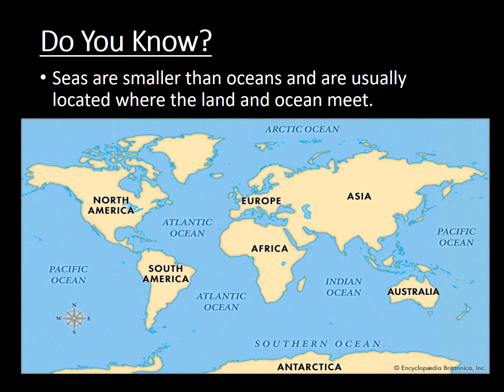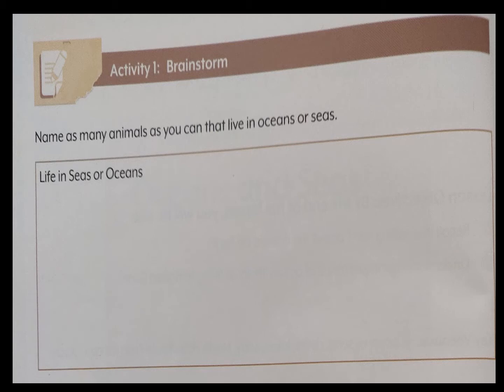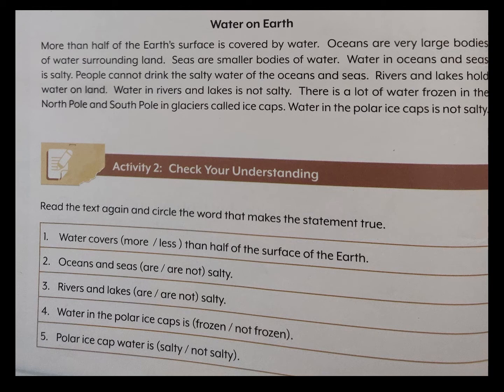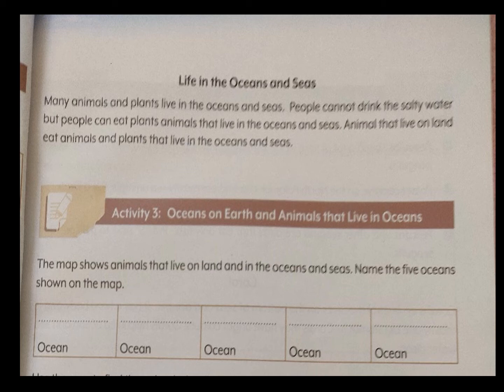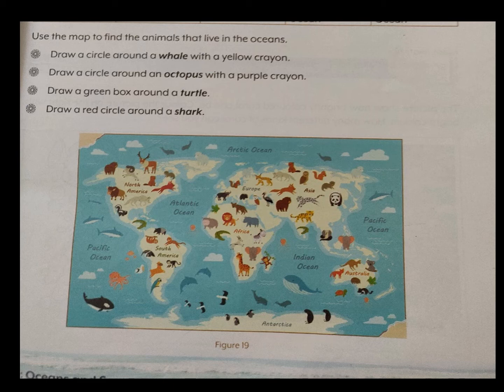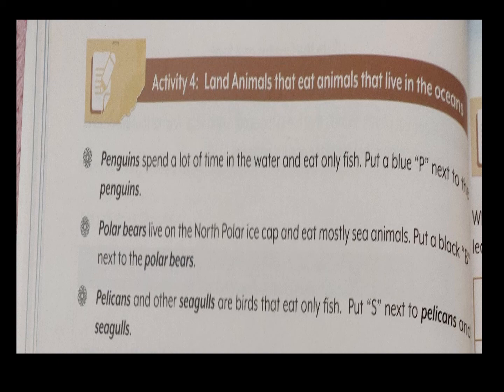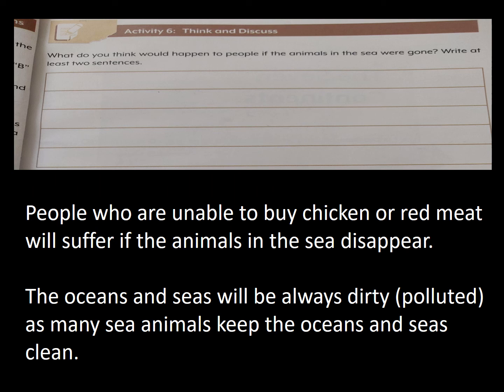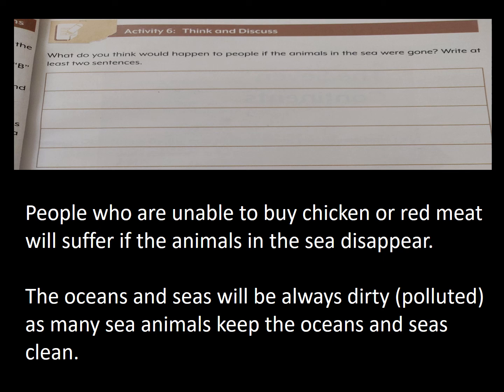Oceans and Seas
UAE  Sst